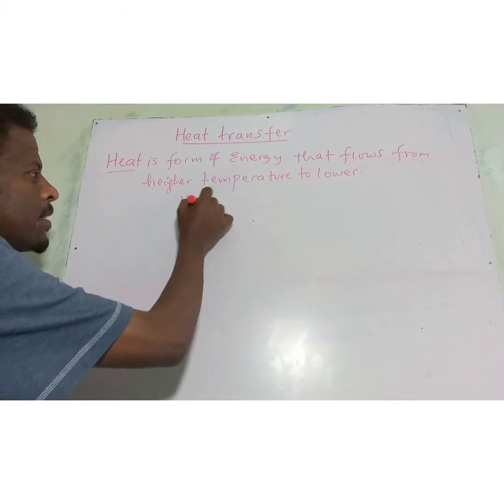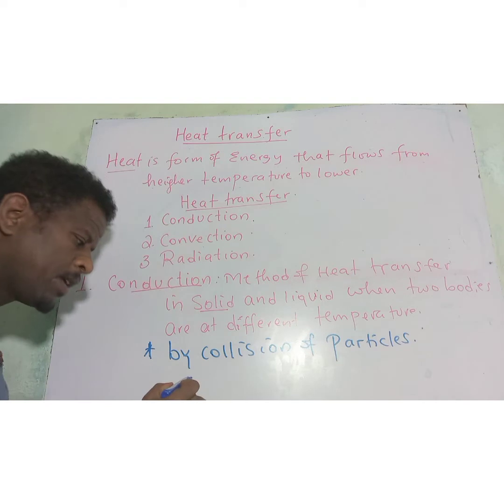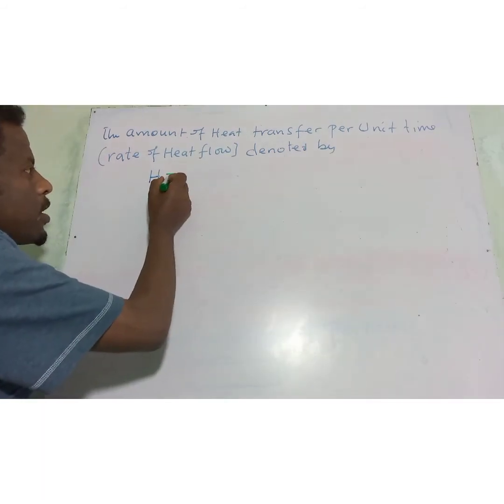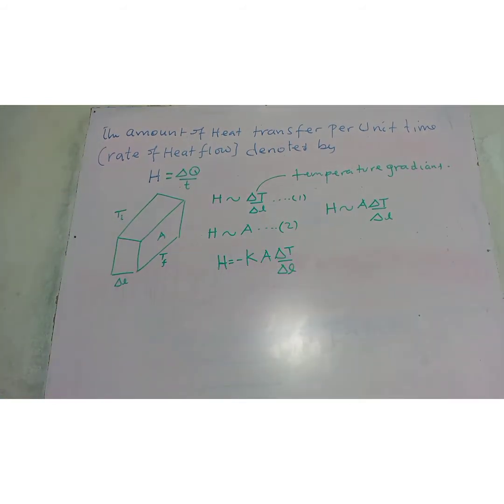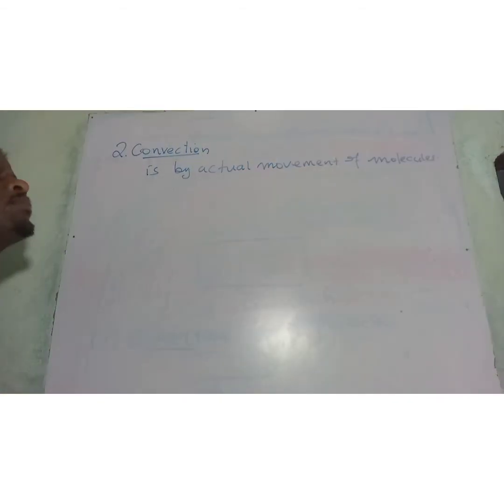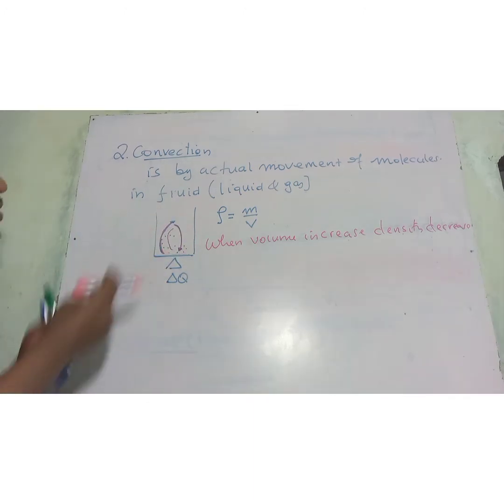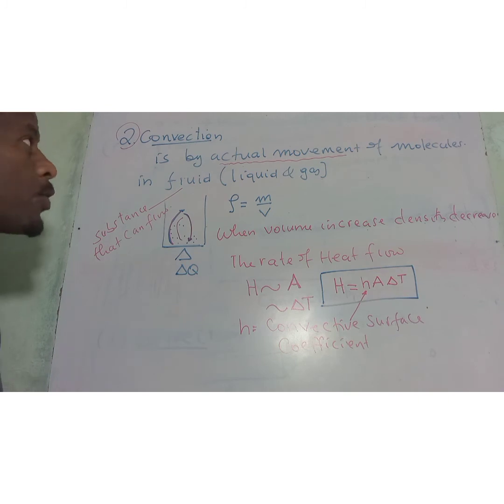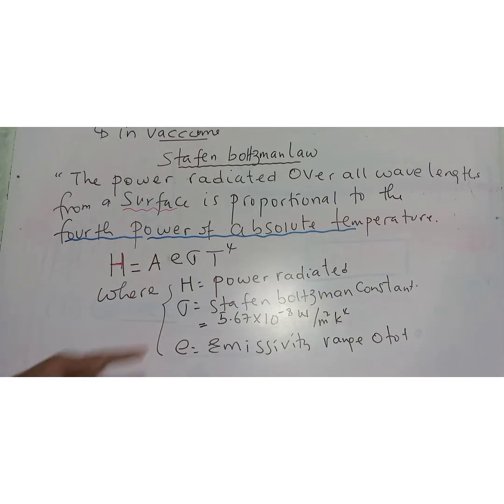Heat Transfer For Grade 12